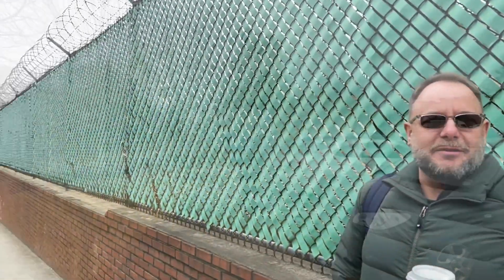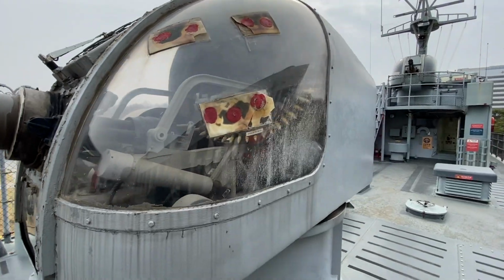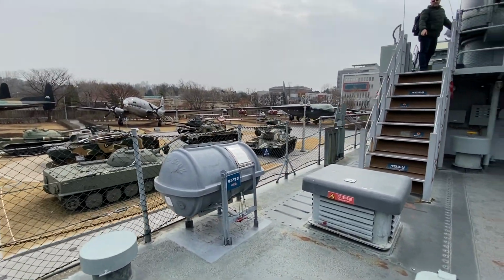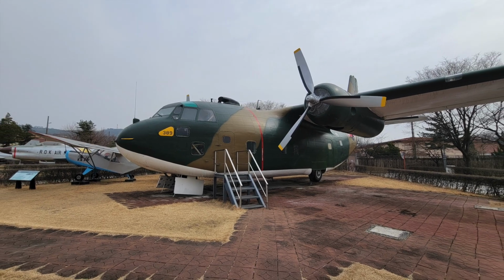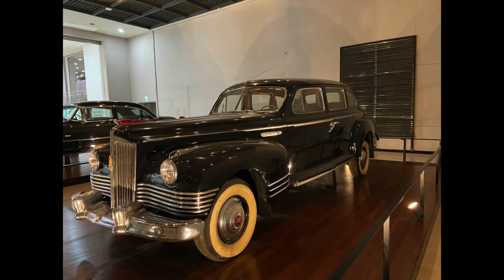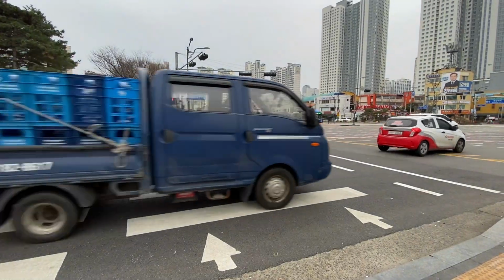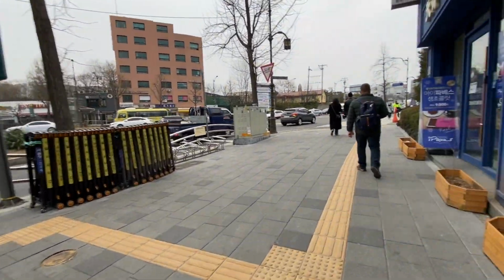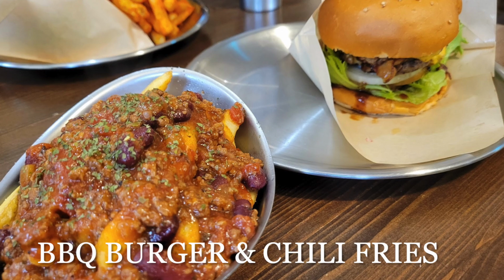The War Memorial of Korea, Second Day of Our Trip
Join us as we walk through this museum featuring indoor and outdoor exhibitions dedicated to the history of Korea's struggles as a nation.  Honoring the nations heroes, both Korean and allied forces.